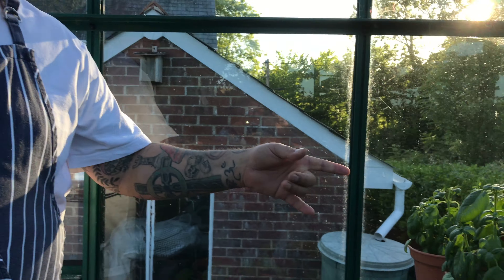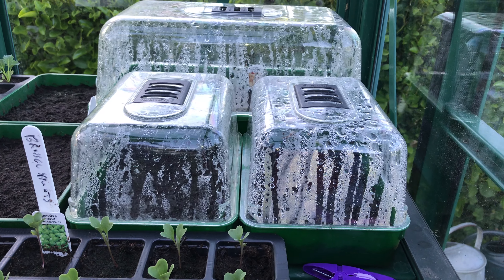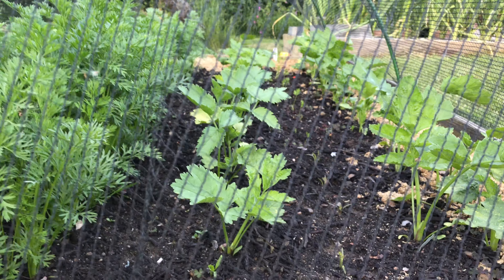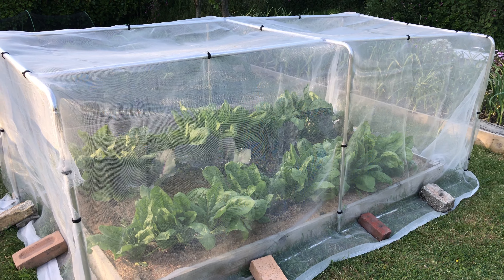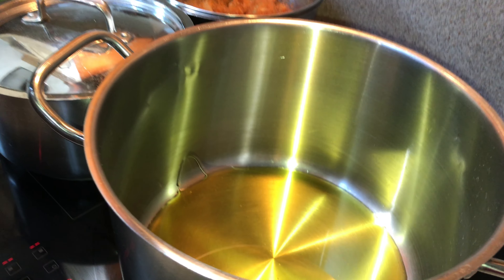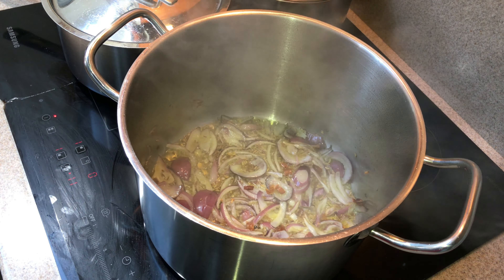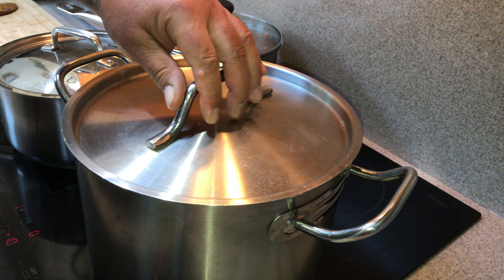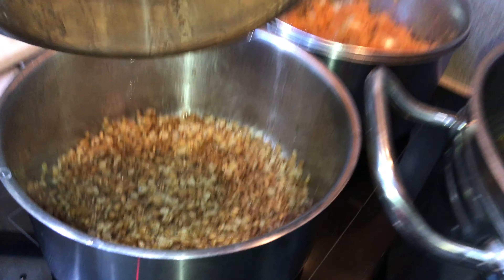Quick Stewed Spinach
In this video we update you with the greenhouse and vegetable garden as things have become very busy over the last month; plenty of organising and planting. Here, we make a simple spinach dish with what we cropped from the raised bed a little earlier in the evening. This particular variety of spinach is called Missouri F1, by the RHS. Despite thinking that spinach prefers the cooler weather of spring and autumn, this one seems to like the hot weather that we are having as it is flourishing and providing a long cropping season of cut and come again mature leaves with a lovely mild sweet flavour.